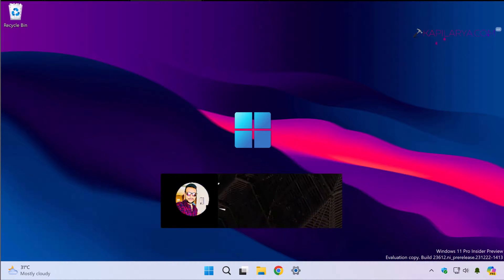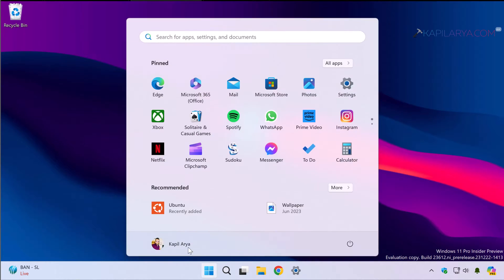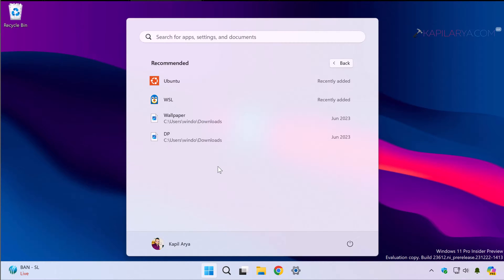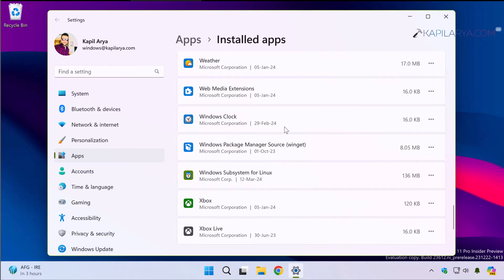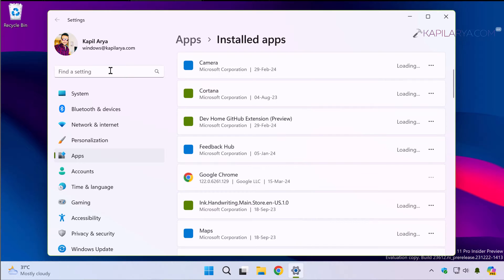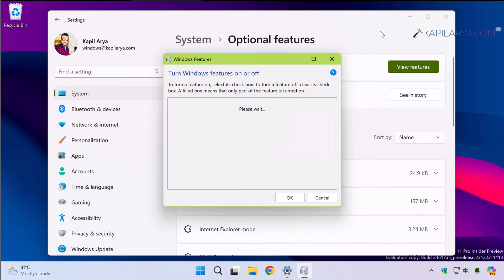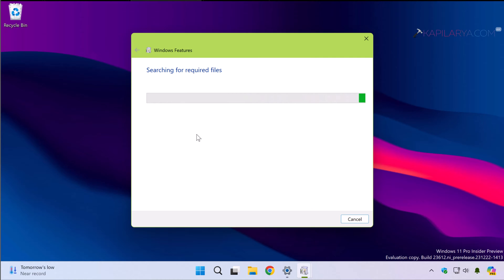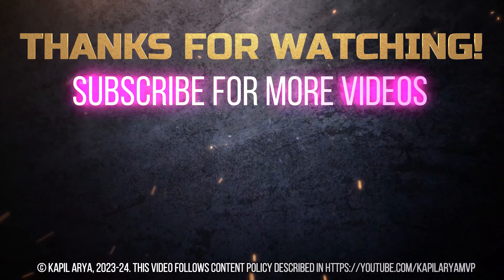How to uninstall WSL on Windows 11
This video guide will help you to uninstall WSL on Windows 11.

00:00 Intro
00:45 Steps to uninstall WSL
03:10 End screen